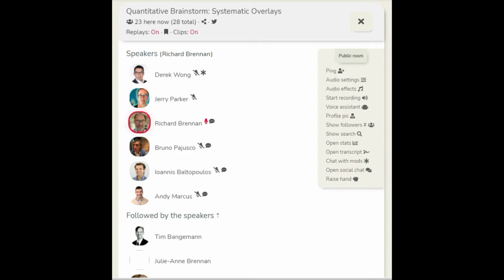Derek Wong's Clubhouse Quantitative Finance Discussion - 6th Jan 2022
This week the Quant Finance Group hosted by Derek Wong discuss Systematic Overlays.

Welcome to the New Year. We wish you all the best for 2022.

Thanks to all for attending and participating.